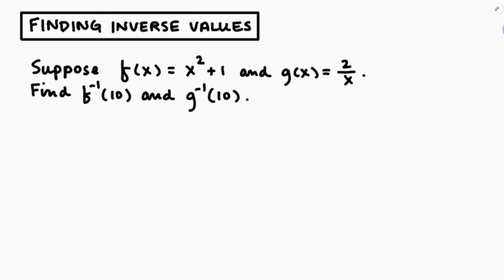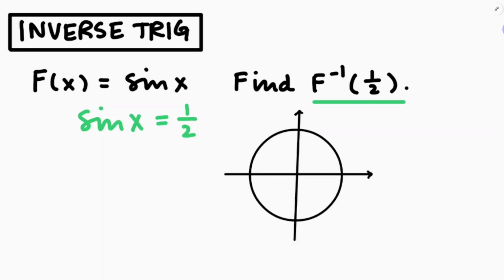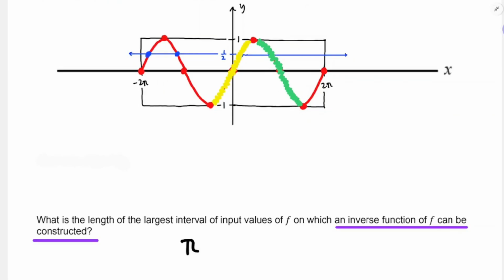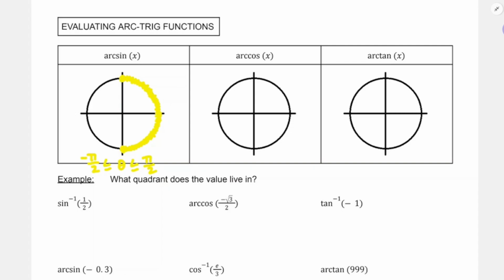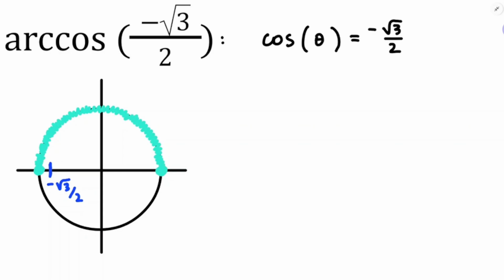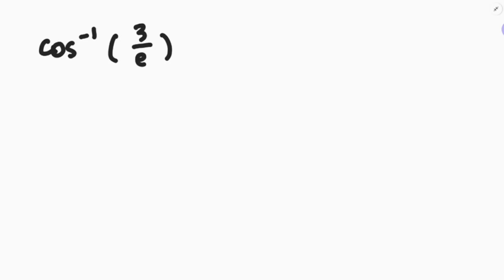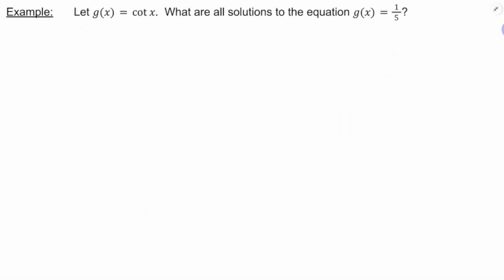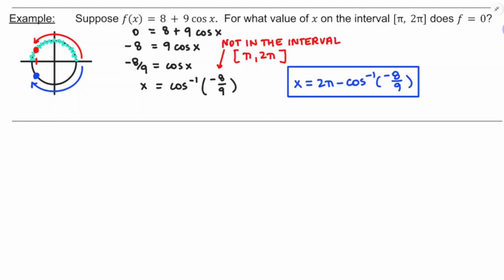Inverse Trig Values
AP Precalculus 9-1 (Part 1)